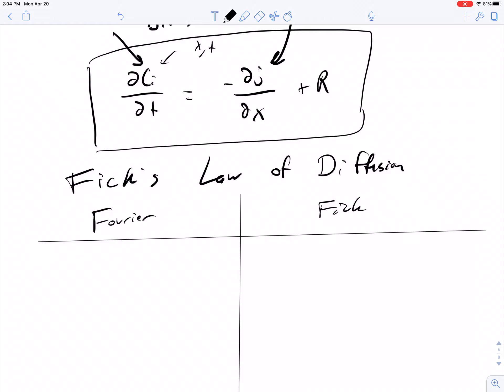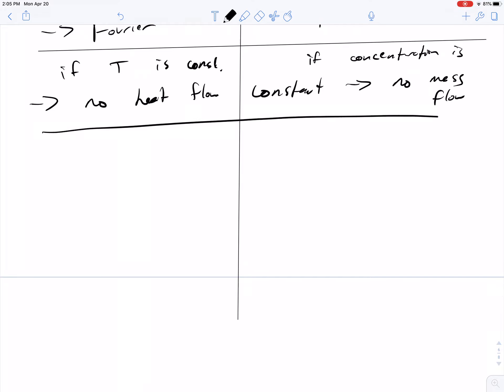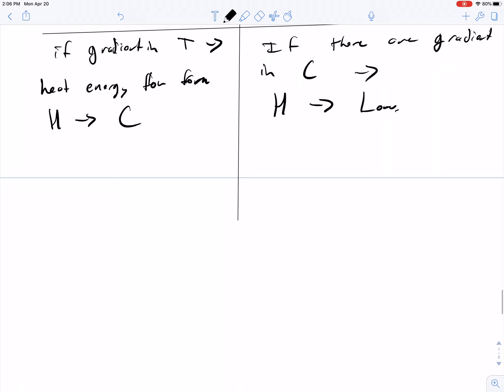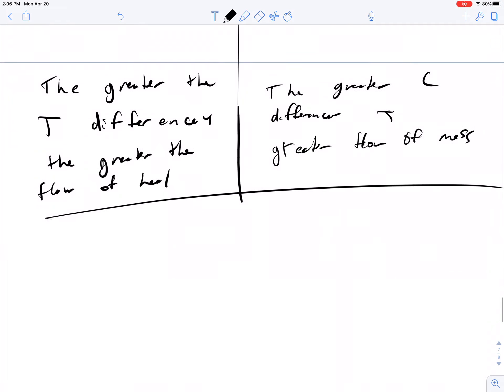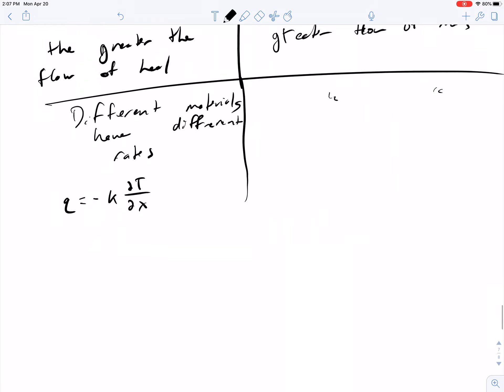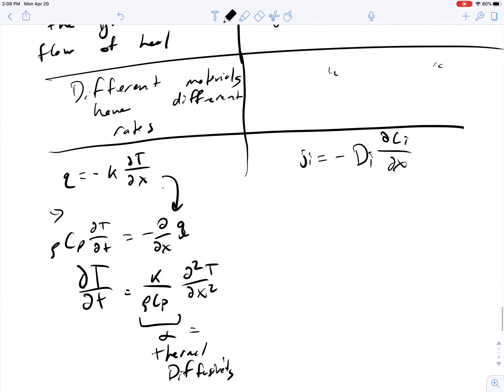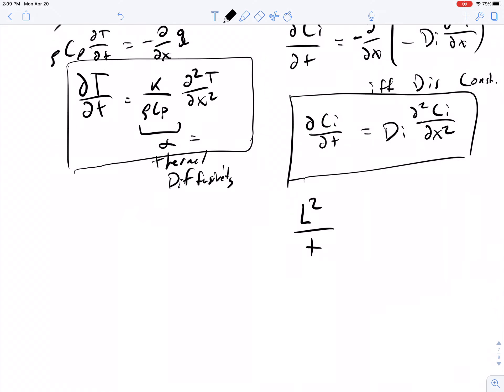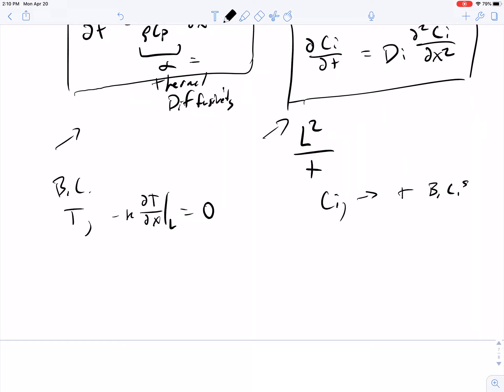Intro to Fick's Law of diffusion by analogy to Fourier's law of conduction.